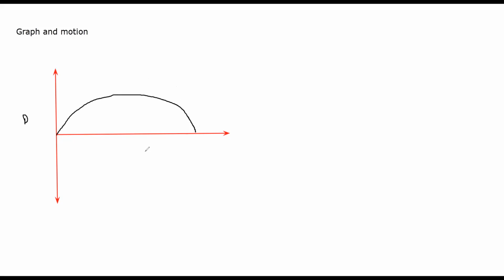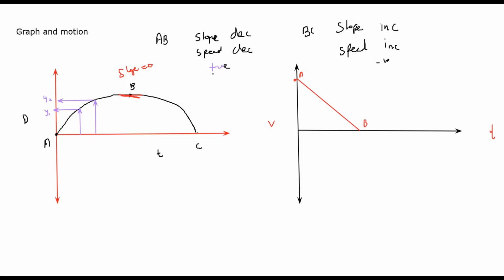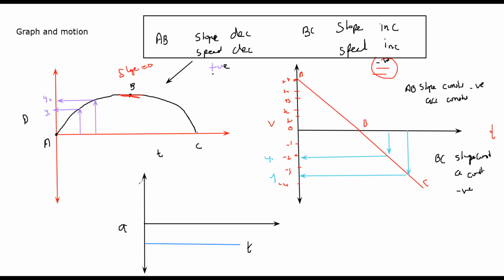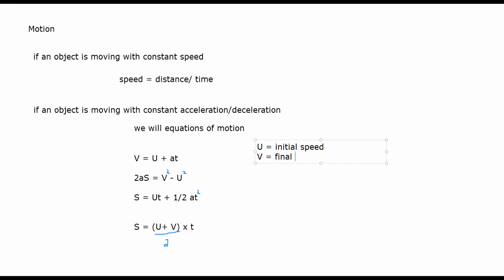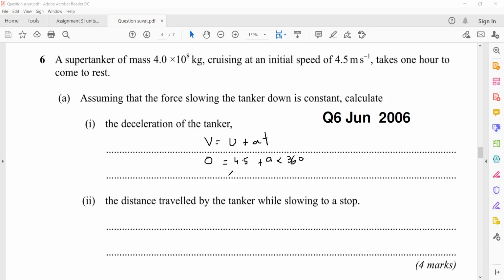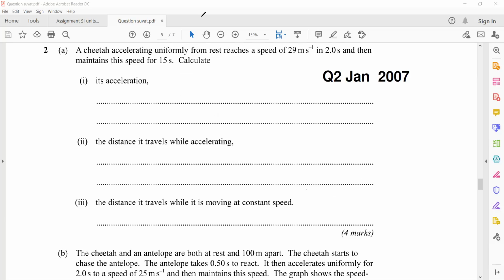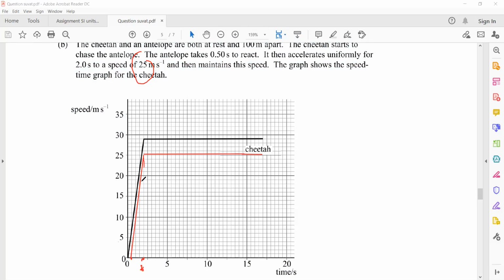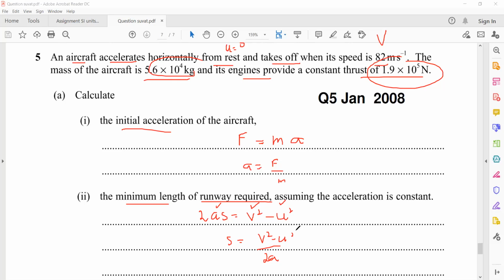As Physics Unit 1 lesson 2 part c Equations of motion